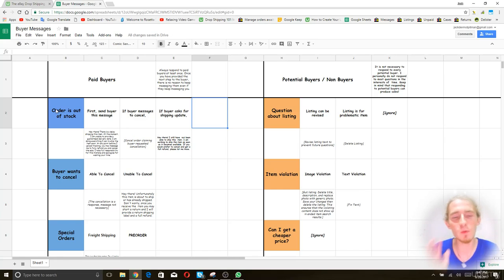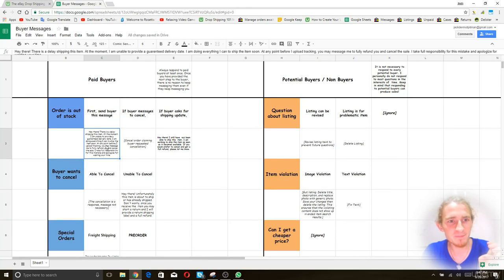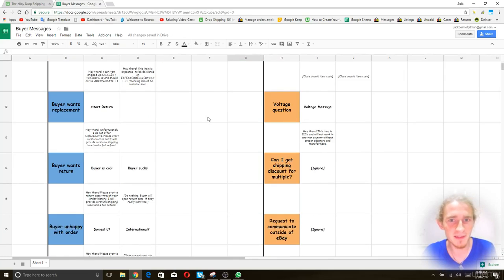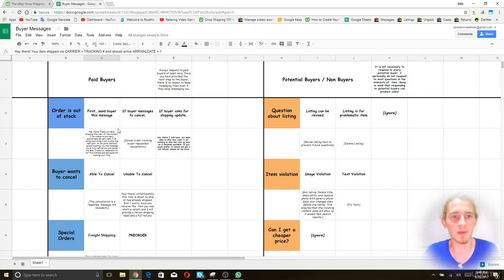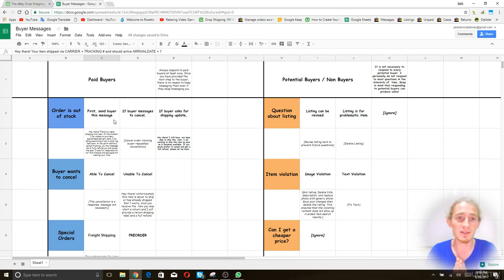Jack_s Ebay Dropshipping Course Episode 14 : Customer Service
dropshipping
what dropshipping
dropshipping suppliers
amazon dropshipping
dropshipping amazon
dropshipping on amazon
arbiship
dropshipping business
dropshipping shopify
dropshipping with shopify
shopify dropshipping
aliexpress dropshipping
dropshipping aliexpress
dropshipping companies
dropshipping on ebay
ebay dropshipping
dropshipping wholesalers
cjdropshipping
cj dropshipping
us dropshippers
dropshipping definition
best dropshipping products
is dropshipping
how to start dropshipping
dropshipping reddit
reddit dropshipping
dropshipping websites
how to start a dropshipping business
alidropshipping
dropshipping products
oberlo products
how does dropshipping work
dropship clothes
alibaba dropshipping
dropshipping store
dropship direct
oberlo 101
doba dropshipping
best items to dropship
define dropshipping
dropshipping ebay
dropshipping on ebay
ebay dropshipping